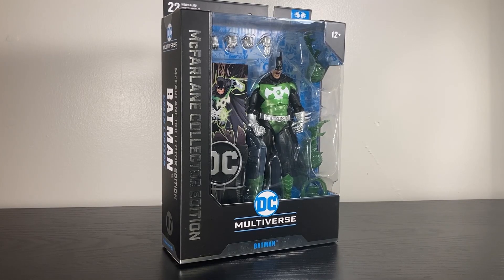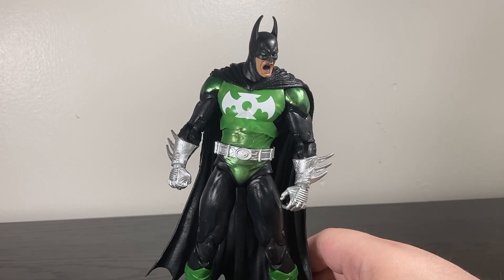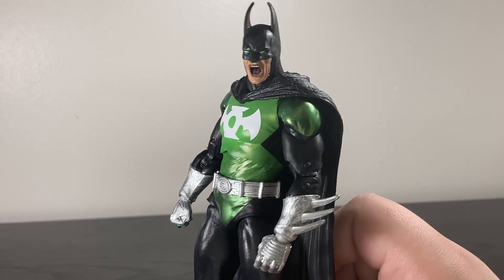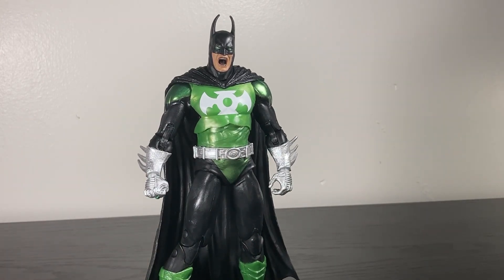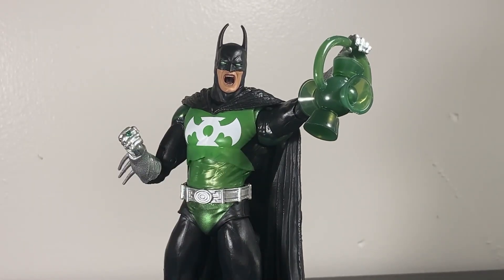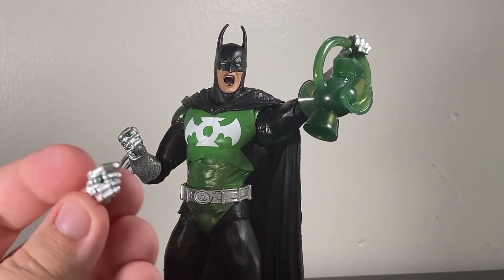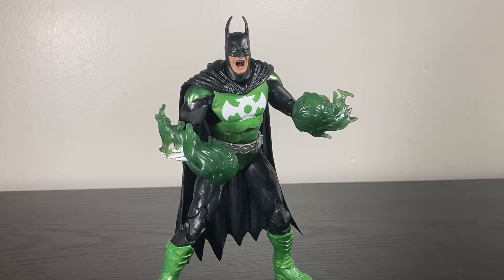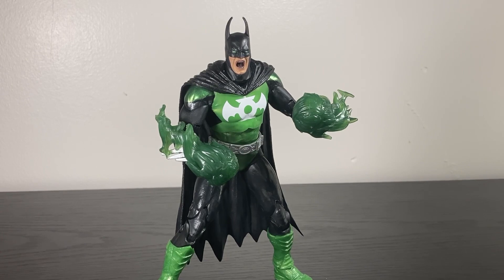McFarlane Toys DC Multiverse Collector’s Edition Green Lantern Batman Figure Review